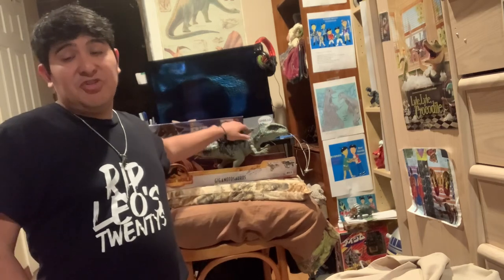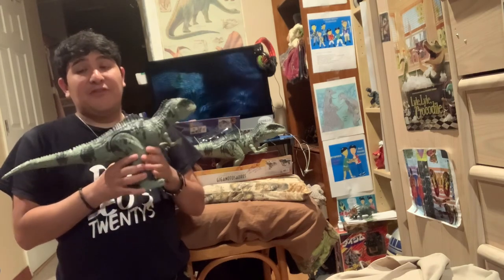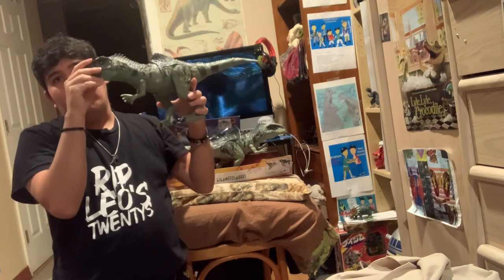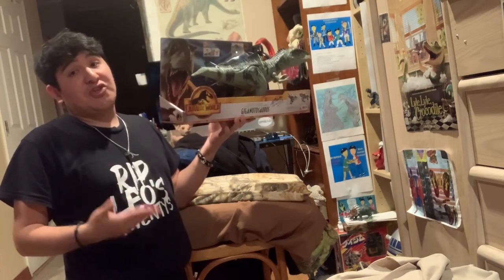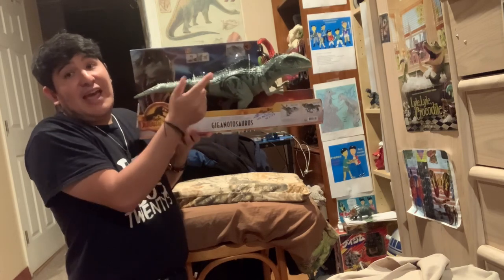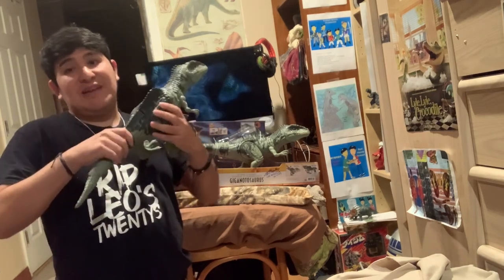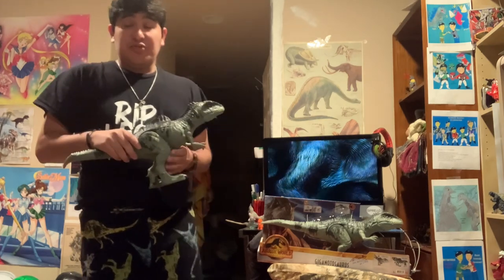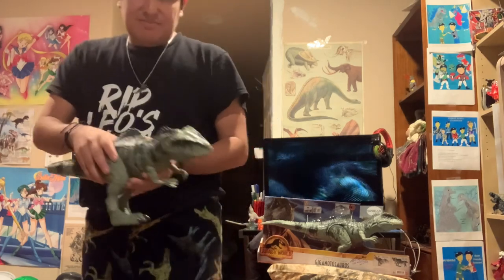Jurassic World Dominion Giganotosaurus review and praise video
Mattel had done a wonderful job on bringing this gigantic dinosaur 🦖 to life and made tons of money on the retail marketing! Bravo Mattel!